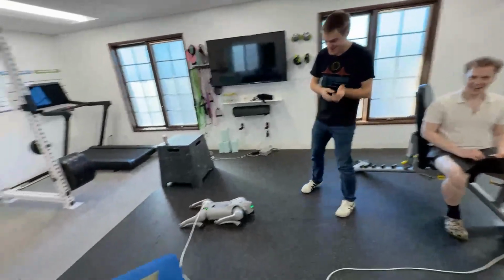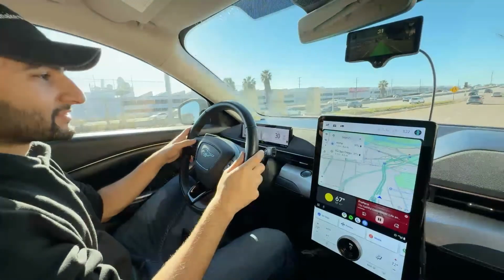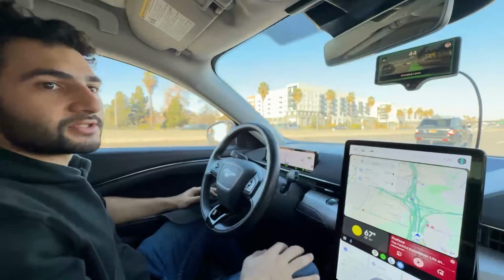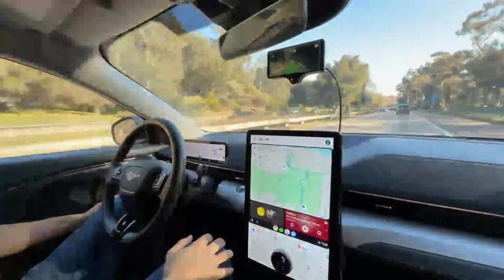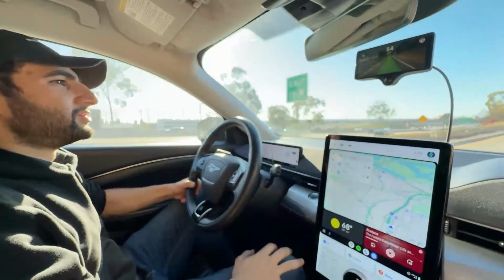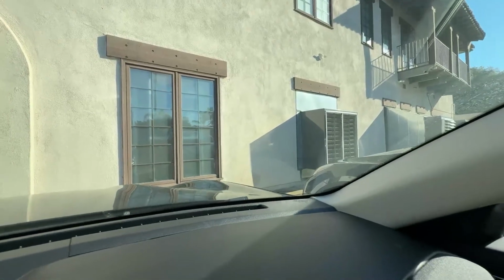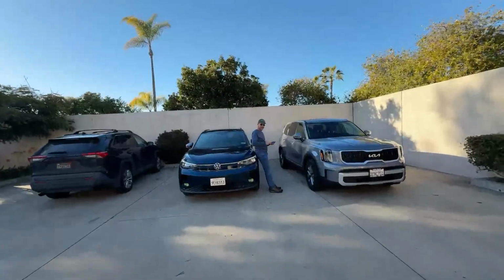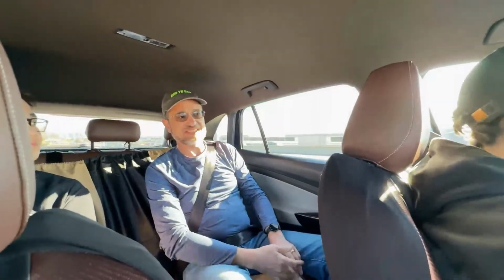Cruising in the Mach-E @ COMMA_HACK (ft. SunnyPilot)